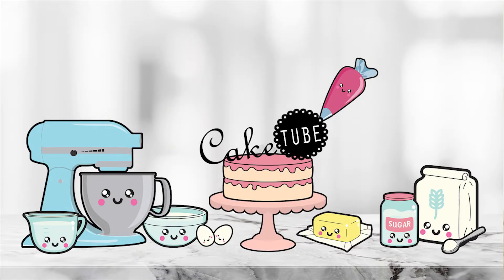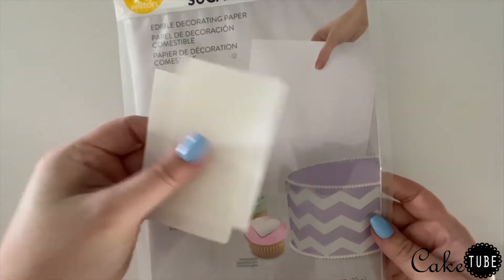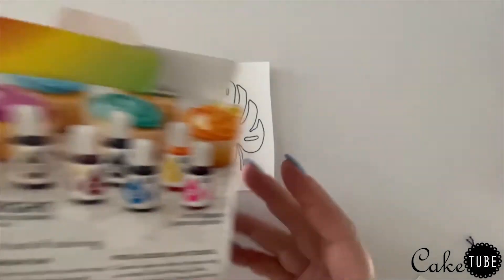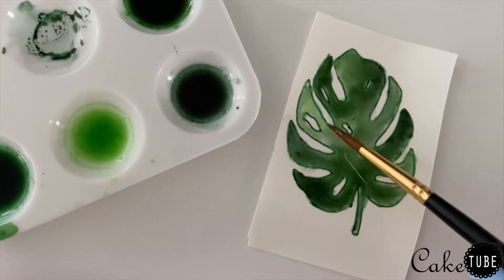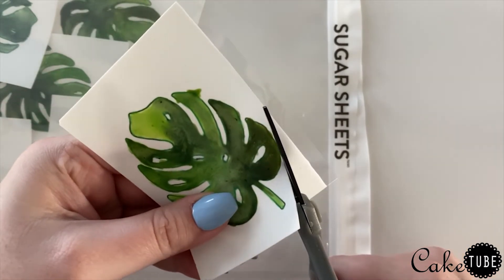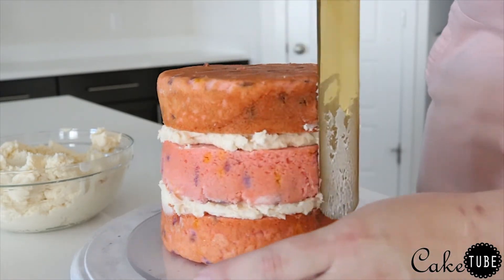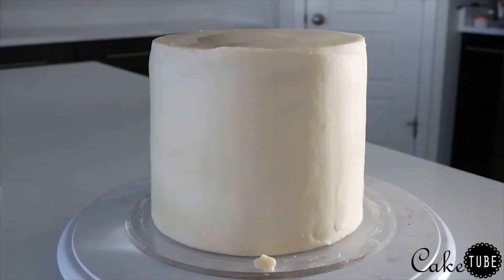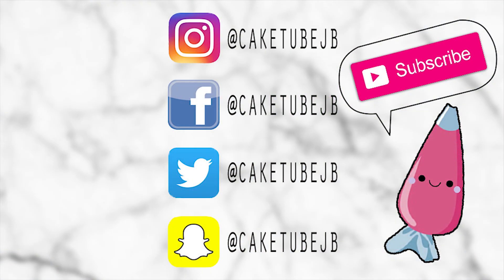Easy Watercolor Monstera Cake!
Hello friends!

I hope you enjoyed today's simple and easy watercolor monstera cake! The watercolor process was incredibly simple, fun and relaxing. You definitely don't need to be a watercolor expert to make this cake!

If you re-create my version of this cake, or make one of your own I would love to see it! Tag me on Instagram using caketubejb.

►Purchase items used in this video:

{Sugar Sheets}

{Fine Tip Edible Marker}

{Gel Food Color}

{FACEBOOK} | @caketubejb

►MUSIC | Tropic - Anno Domini Beats